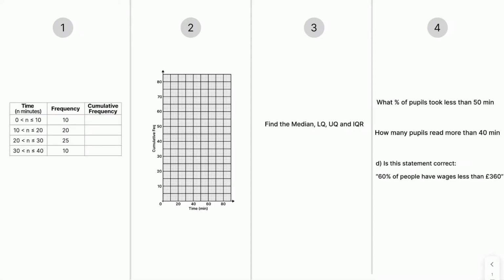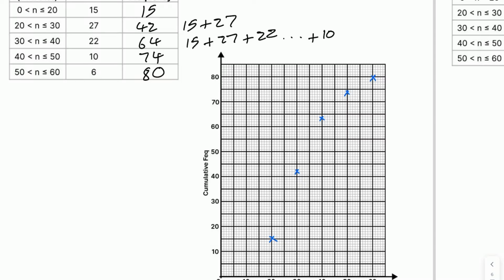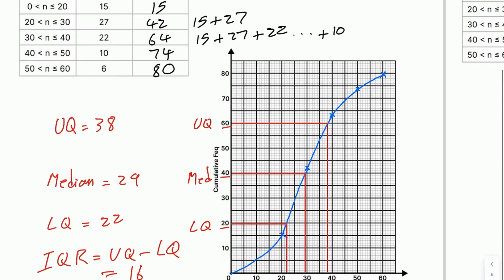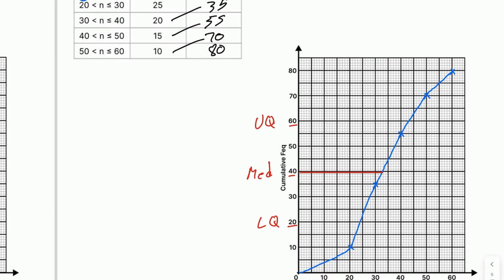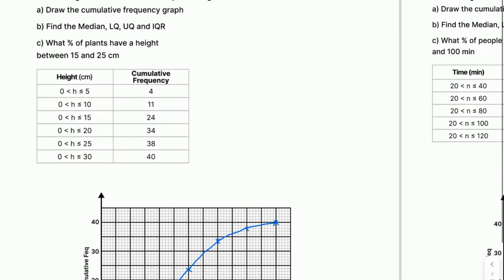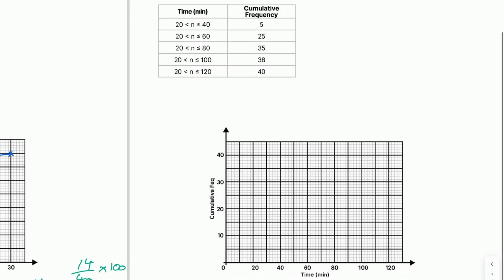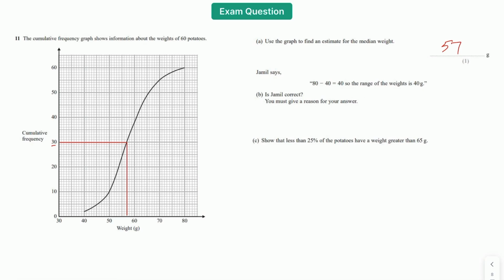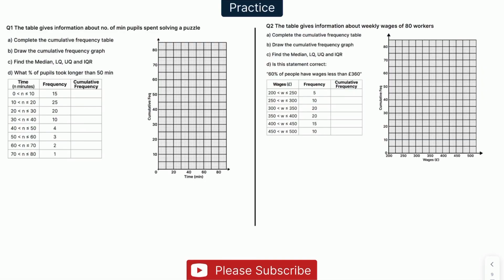Cumulative Frequency | GCSE Maths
00:00 Intro
00:31 Example 1
09:29 Example 2
15:14 Exam Question
18:21 Practice Questions